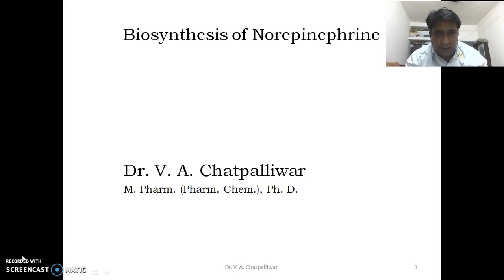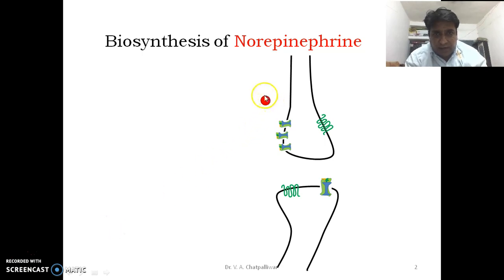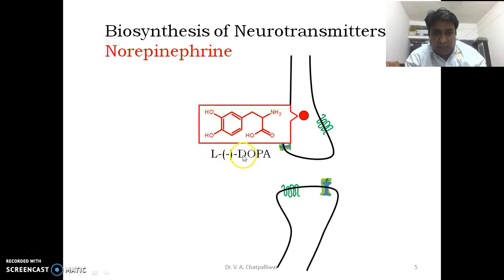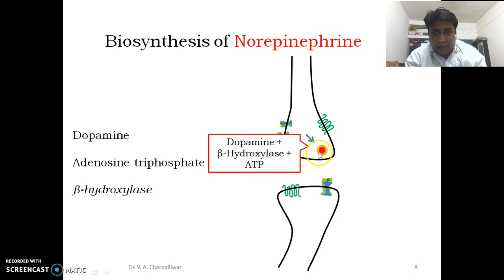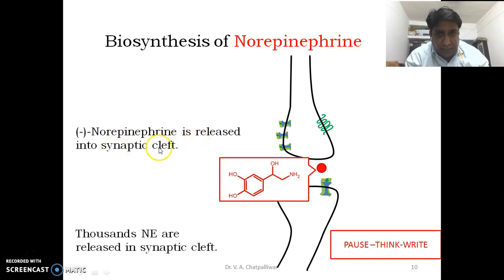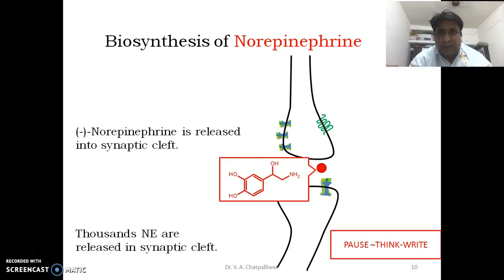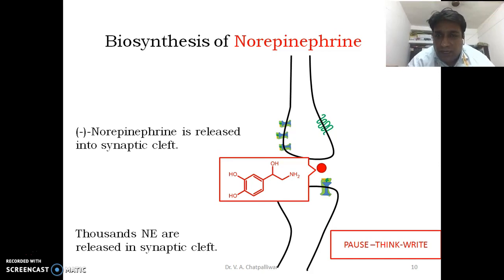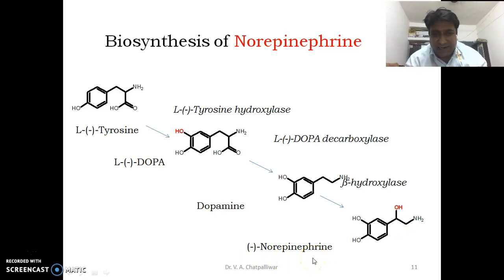4 Biosynthesis of Norepinephrine1